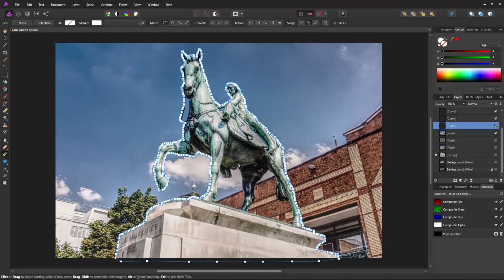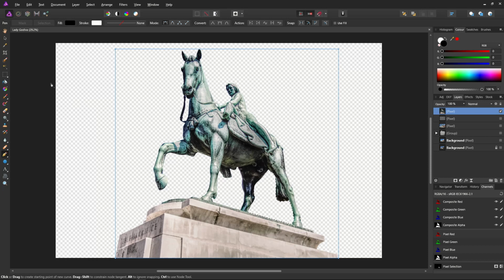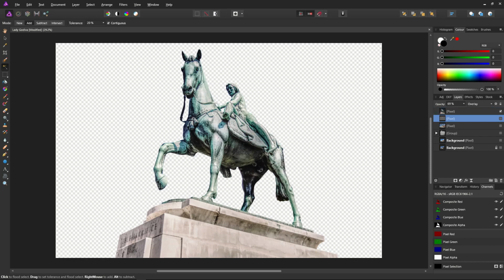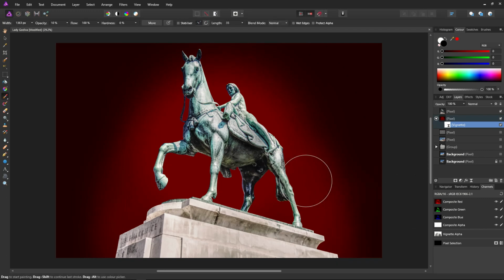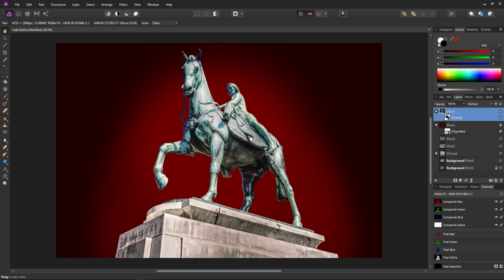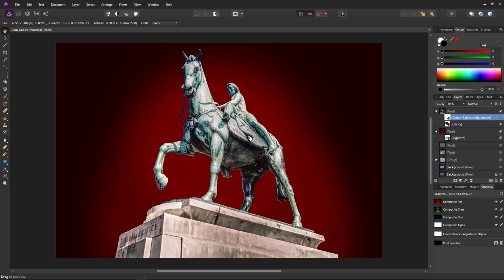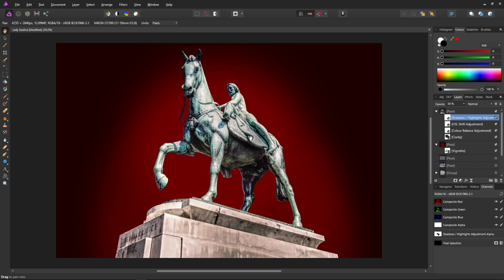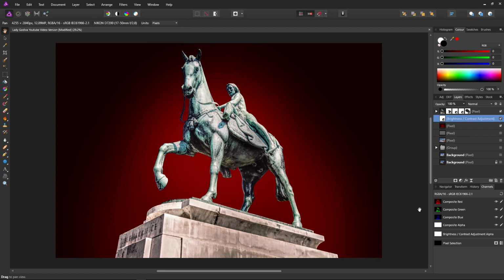Lady Godiva : Affinity Photo Editing Tutorial Part 3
This is part three of an Affinity Photo editing tutorial. We will take a wonky and mundane raw file from a Nikon D7200 and using just Affinity Photo and no other software, turn it into a dramatic piece of art.
In part three we will learn how to cut out parts of an image. How to refine the edges of cut out selections and how to create a nice simple but dramatic background.

You can download the original raw file from here so you can follow along.

Quick Links..
Cutting out the background 0:12
Smoothing the selection edges 1:59
Using the fill layer 3:56
Vignette filter 4:16
Edit vignette filter layer 4:52
Clarity filter 6:01
Using the burn tool 6:53
Colour balance adjustment 7:25
HSL adjustment 9:04
Shadows/highlights adjustment 10:00
Gaussian blur filter 12:11
Brightness & contrast adjustment 12:46